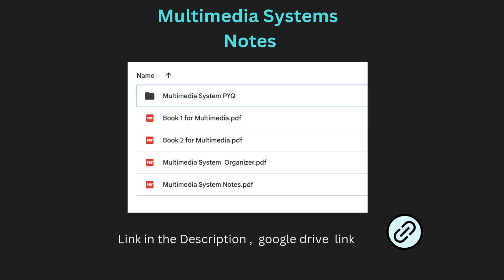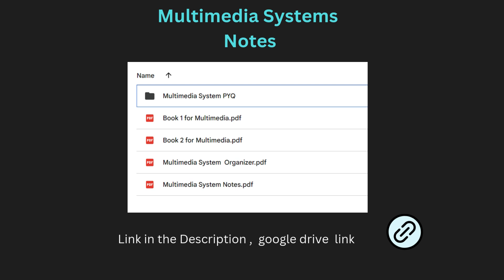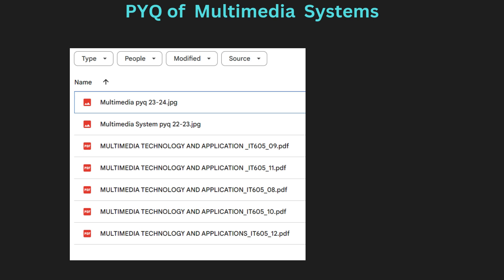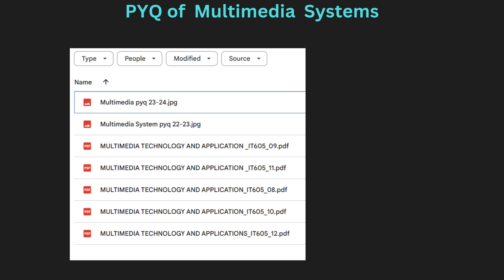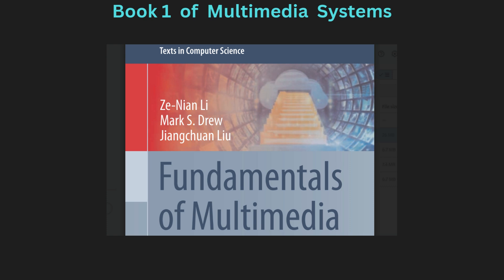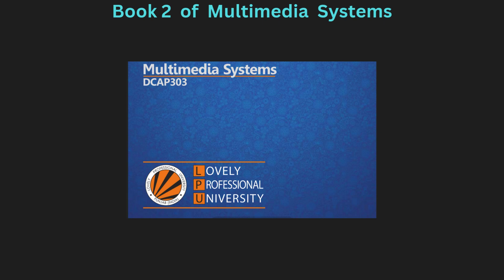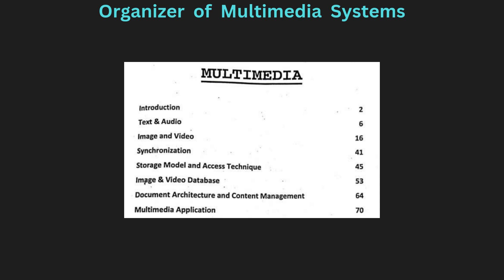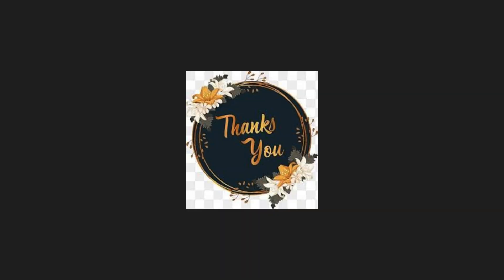Multimedia System Notes for Exam▶️: Makaut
In this video, we’ll walk you through:
▶️Makaut Exam

1. The Power of your Subconscious Mind
2. Network marketing book
3. Rich Dad Poor Dad
4. How to win friends and influence people
5. Business of the 21st century
6. Think and Grow Rich
7. You can win
8. Power of positive thinking / For English
9. Copy cat marketing 101
10. Questions are the answers
11. The Parable of pipeline
12. Lakshya (Goals)
13. Soch badlo zindagi badlo